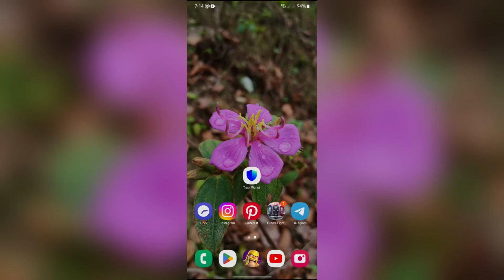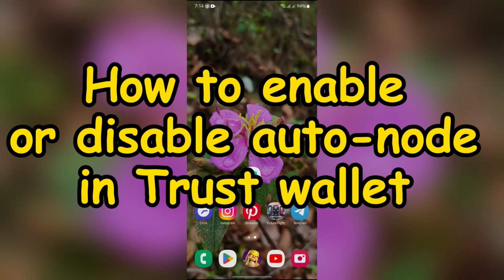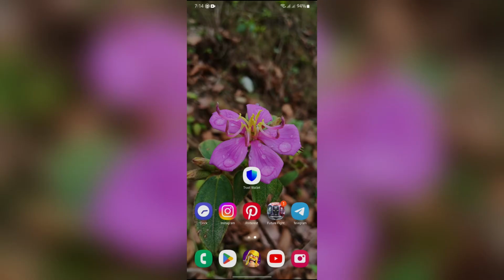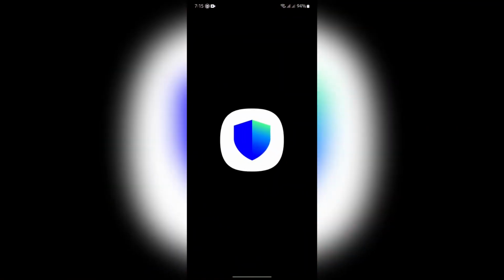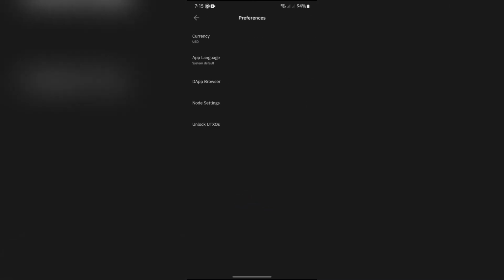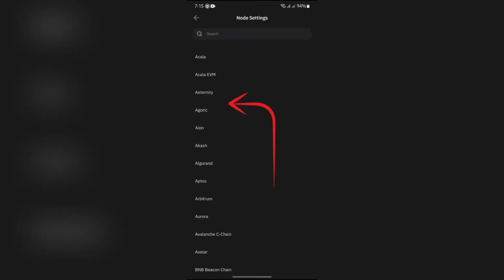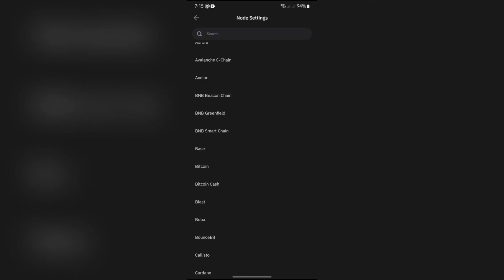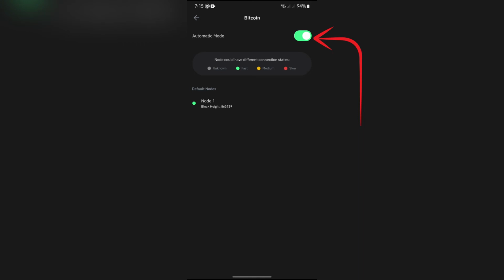How to Enable or Disable Automatic Node in Trust Wallet | Optimize Wallet Performance 2024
Confused about the automatic node setting in Trust Wallet? In "How to Enable or Disable Automatic Node in Trust Wallet | Optimize Wallet Performance 2024," we’ll explain what automatic nodes are and how to manage them for better wallet performance. Whether you want smoother transactions or more control over node selection, our step-by-step guide will show you how to enable or disable this feature in Trust Wallet. Enhance your wallet experience today!